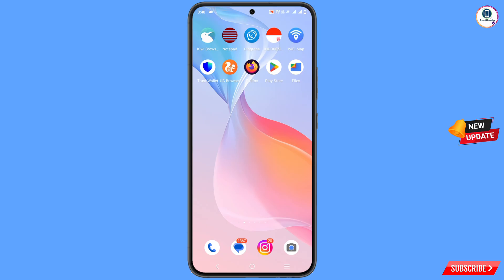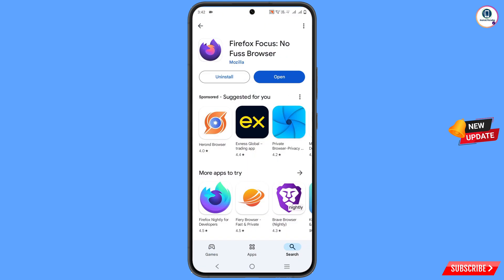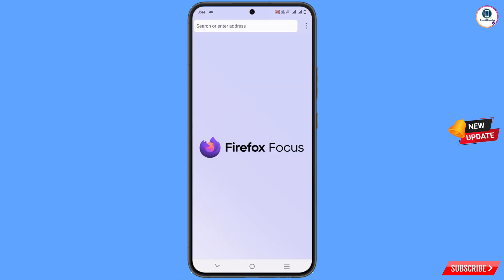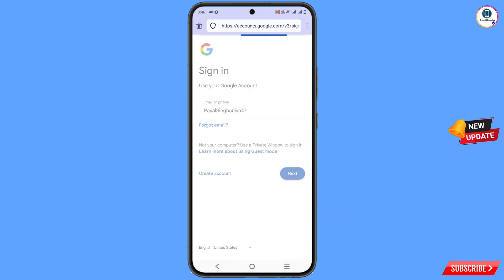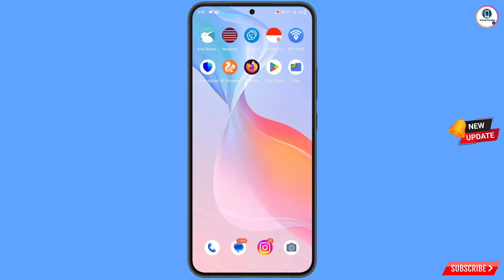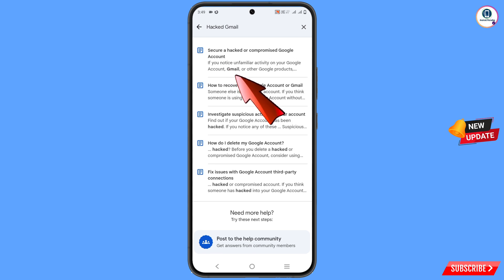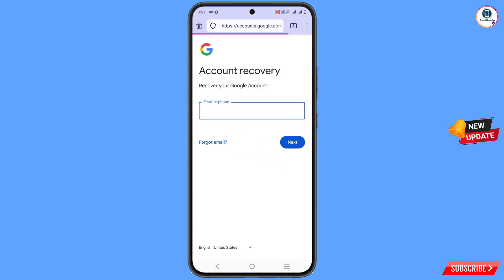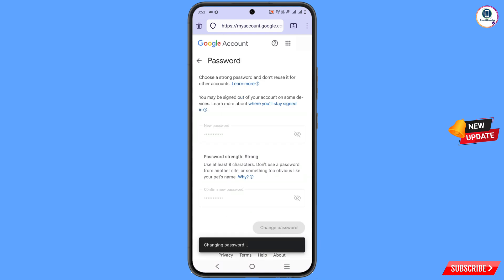How to Recover Gmail Account without Phone Number and Recovery Email 2024 || Android Paradise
In this video we’re going to show How to Recover Gmail Account without Phone Number and Recovery Email 2024 in a recognised device. Gmail Account Recovery 2024. Incase if you lost access to your google Account watch this video complete and learn How to Recover Google Account step by step.

1. how to recover gmail account without phone number and recovery email 2024

2. How to recover gmail id 2024 cant sign into gmail

3. how can i recover my gmail account without verification code?

4. gmail account recovery without phone number and email

5. how to recover gmail account without phone number and recovery email

6. google couldn't verify that this account belongs to you

7. gmail account recovery without phone number and email

8. how to recover gmail id without recovery email

9. how to recover google account without phone number and recovery email

10. how to recover Google account without phone number and recovery email

gmail recovery

gmail

ANDROID PARADISE

KEEP SUPPORTING